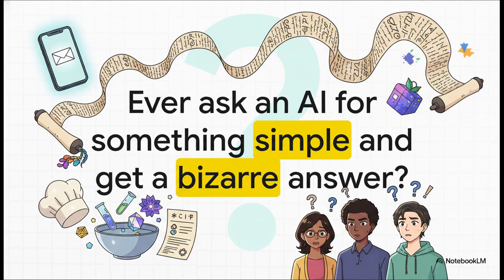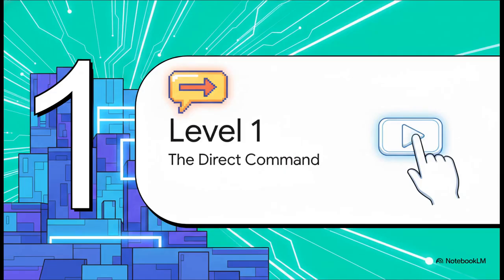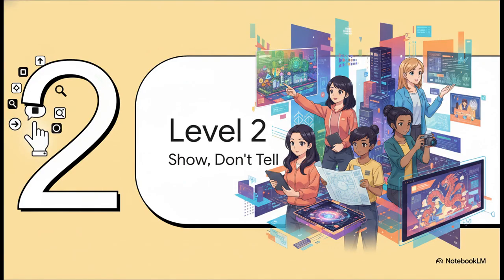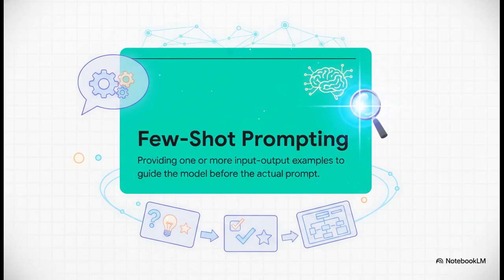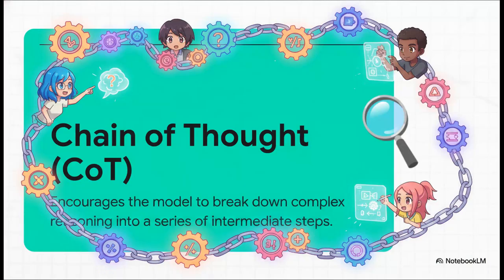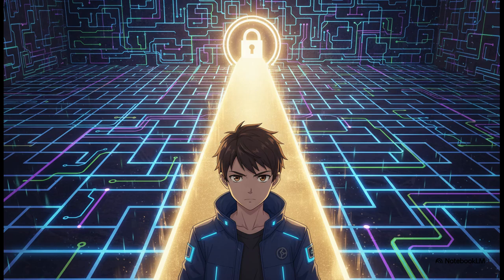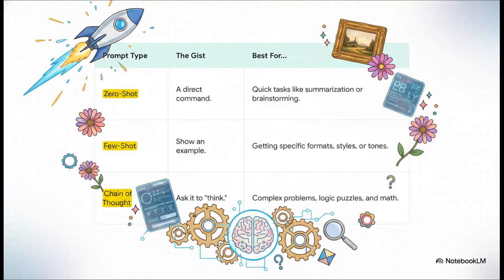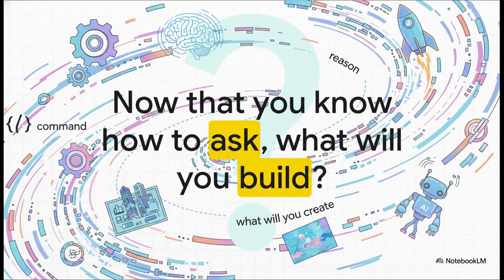Prompt Engineering Explained in 5 Minutes (Zero-Shot to Chain of Thought)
Tired of AI giving you generic, useless, or bizarre answers? The problem isn't the AI—it's how you are talking to it.

In this video, we break down the core fundamentals of Prompt Engineering. We will move away from basic commands and unlock the true reasoning power of AI models. Whether you are automating your business workflows or just trying to get better daily results, mastering these three levels is mandatory.

⏱️ Timestamps:
0:00 - The Problem with Basic AI Prompts
0:50 - Level 1: Zero-Shot Prompting (The Direct Command)
1:38 - Level 2: Few-Shot Prompting (Show, Don't Tell)
2:40 - Level 3: Chain of Thought (Expert Mode)
3:32 - The "Magic Phrase" to Unlock AI Logic
4:02 - Your New AI Toolkit